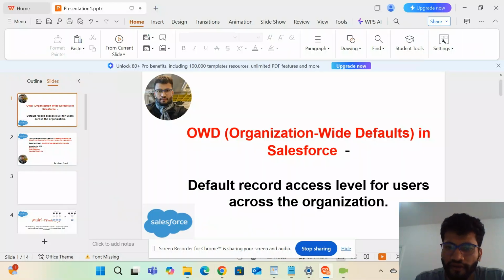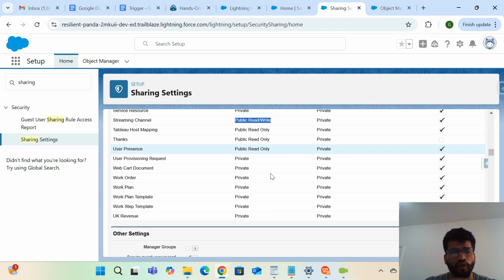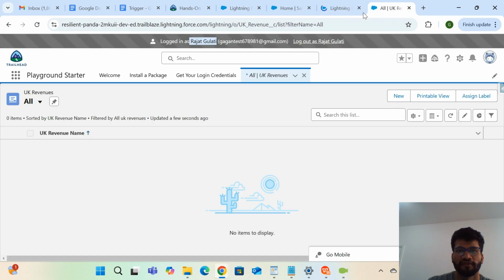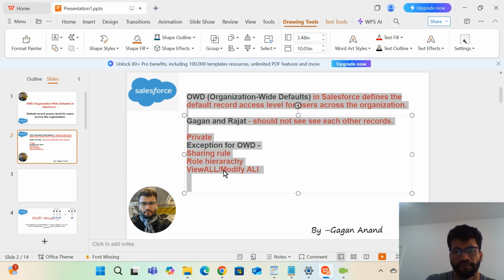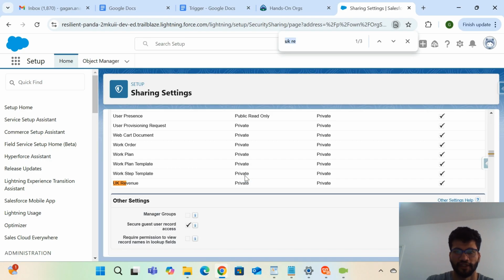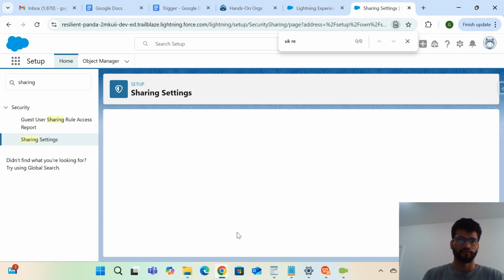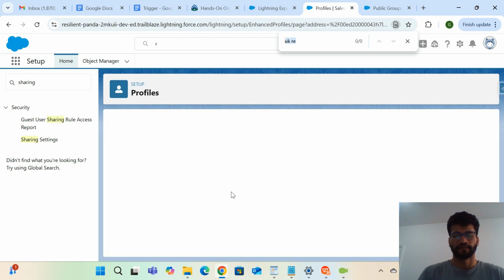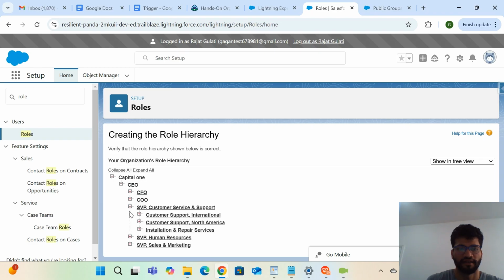OWD (Organization-Wide Defaults) and sharing rules in Salesforce